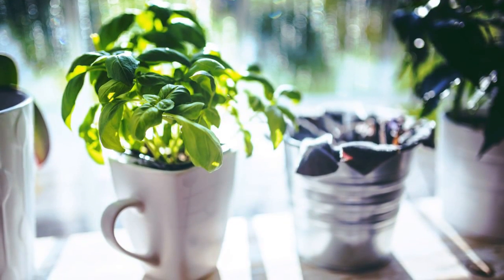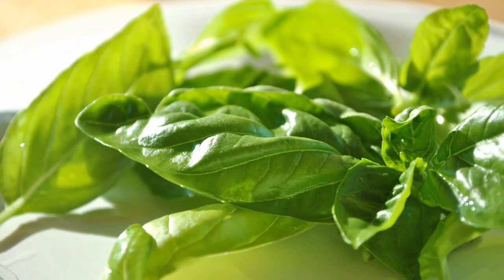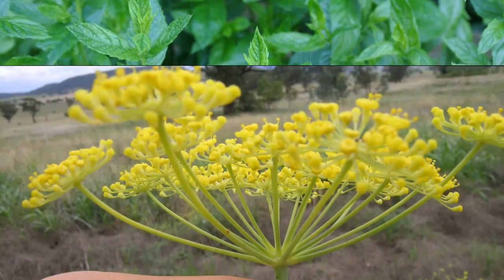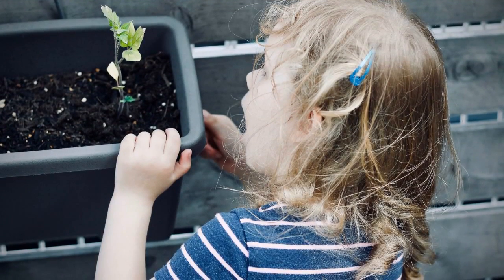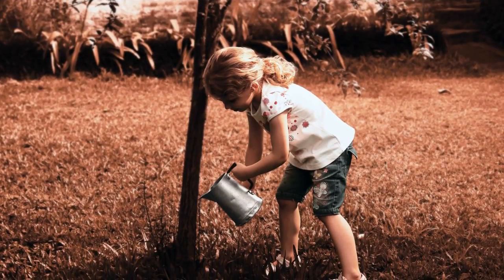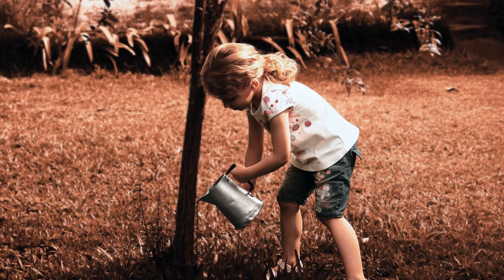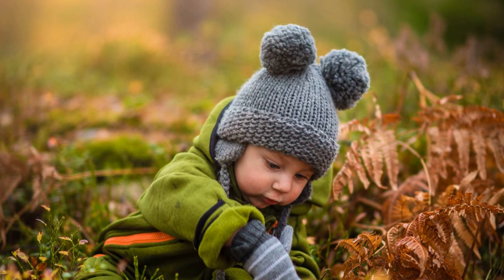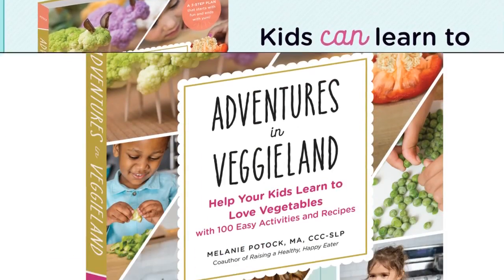Tasting New Foods Starts with a Few Seeds.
Melanie Potock, author of Adventures in Veggieland: Help Your Child Learn to Love Vegetables with 100 Easy Activities & Recipes, shares strategies to help even the pickiest of eaters!